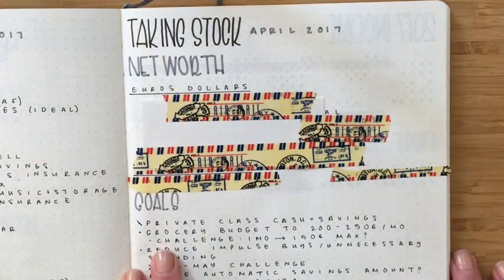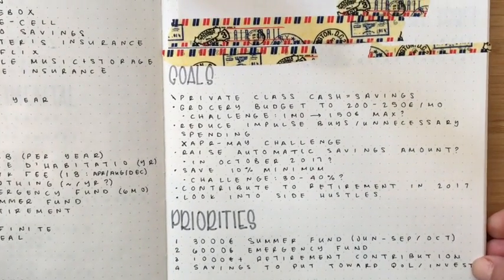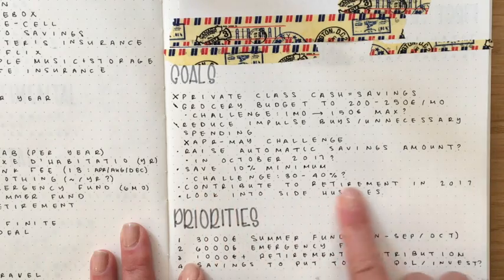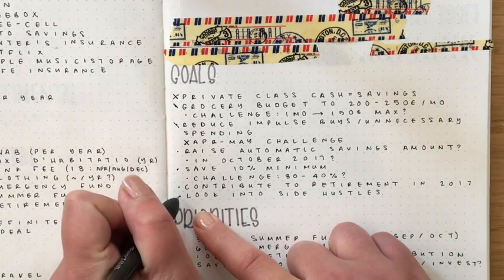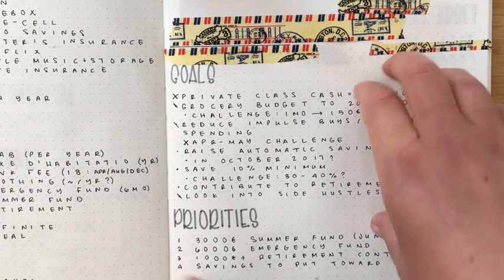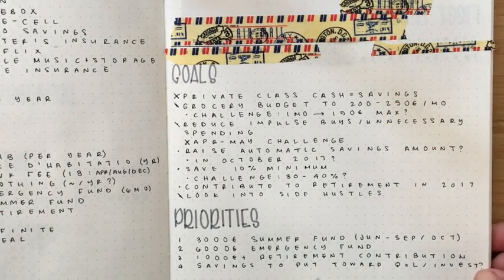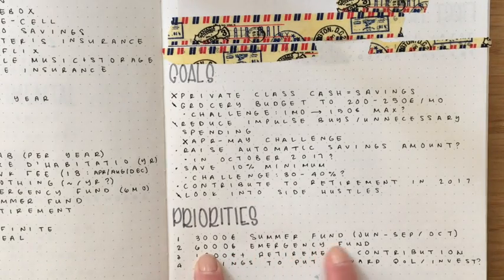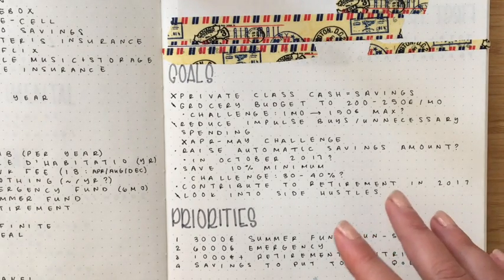Bullet Journal Collections | Budgeting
I’ve been working a lot on my budget lately and I thought you guys might be interested in seeing how I use my bullet journal to help me get things sorted!